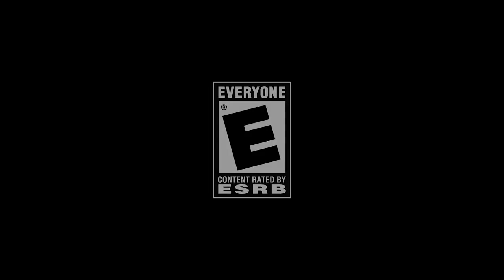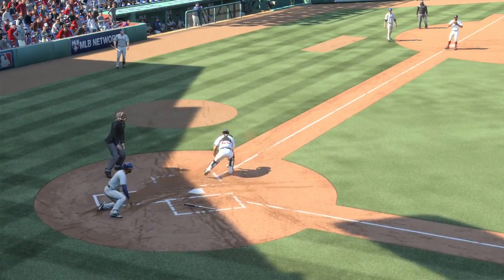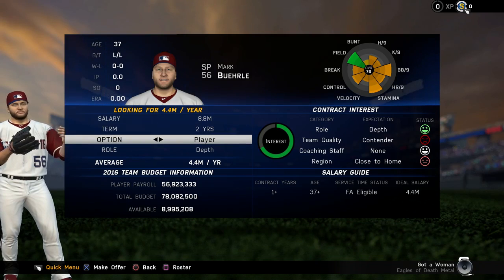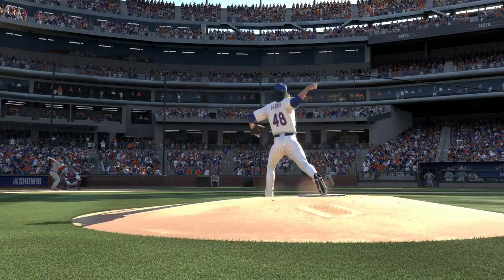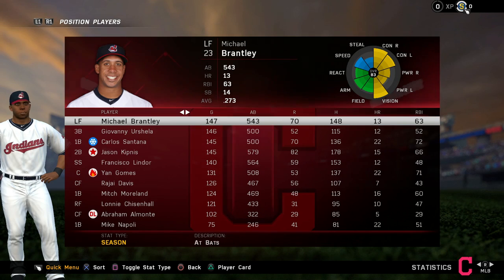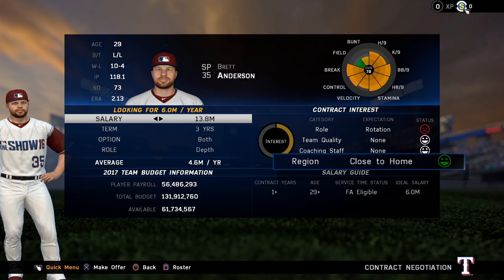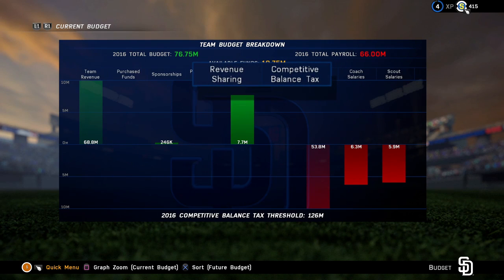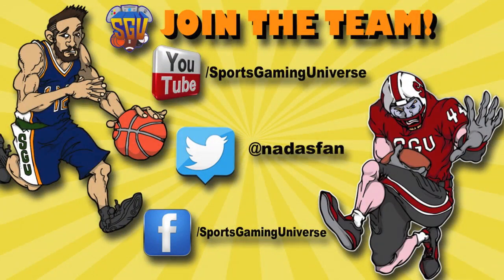MLB The Show 16 (PS4, PS3) - Franchise Mode First Look and Impressions